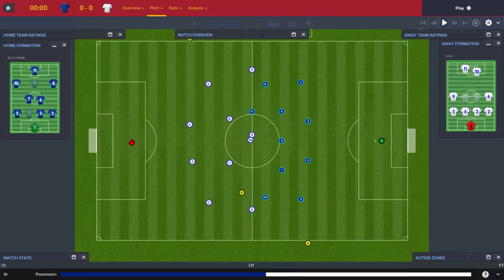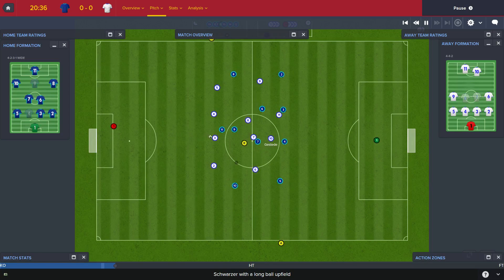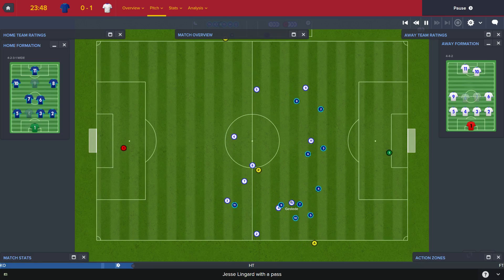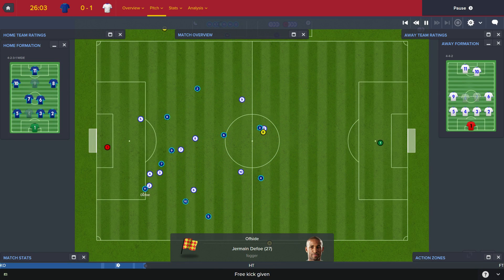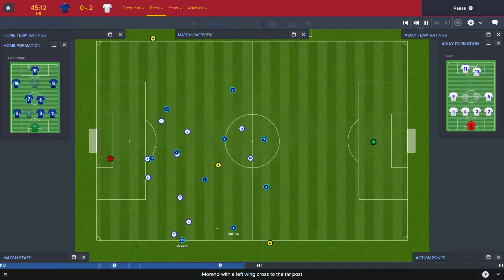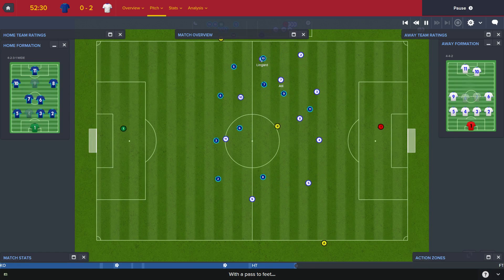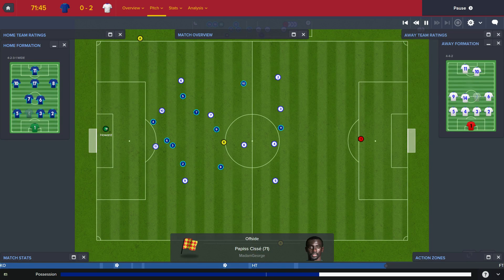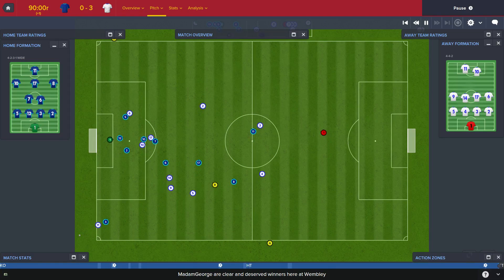Extra footage: fogger vs MadamGeorge (FM16 Fantasy Draft Mode)